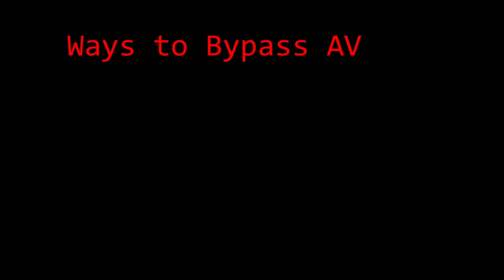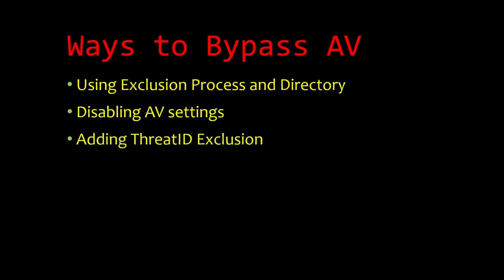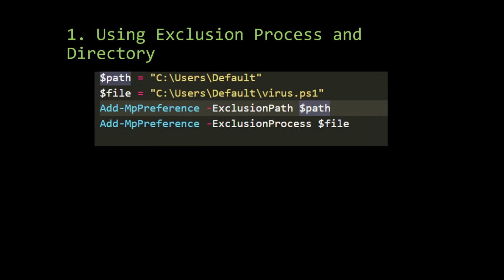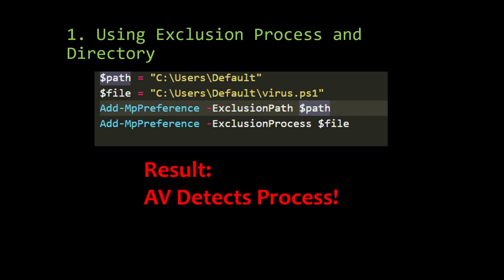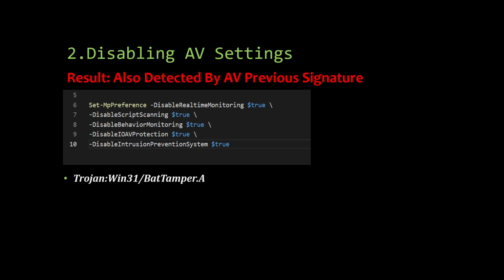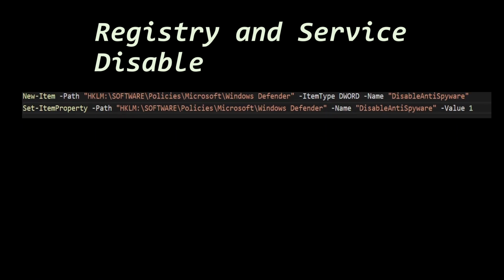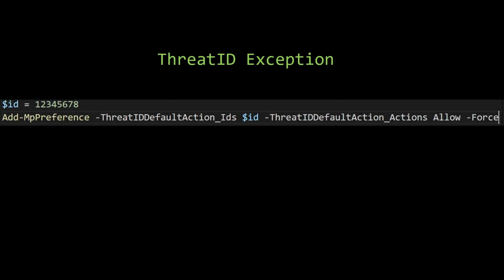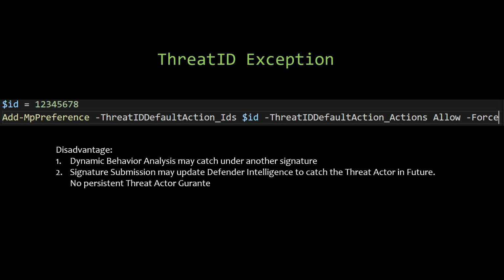Bypassing Windows Defender with Powershell Payload Injection and Manipulation | Windows 11 | 2024